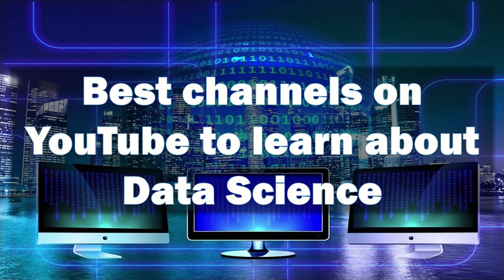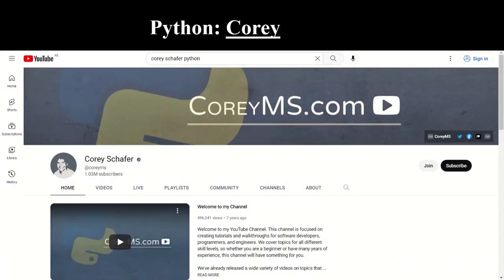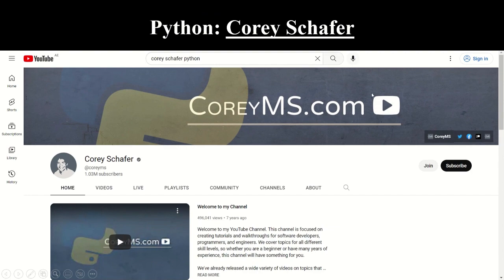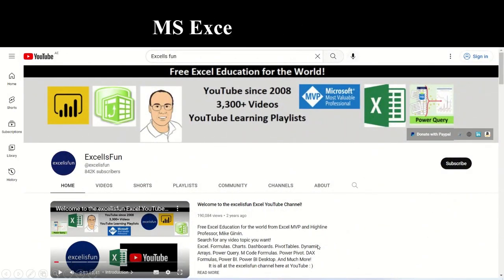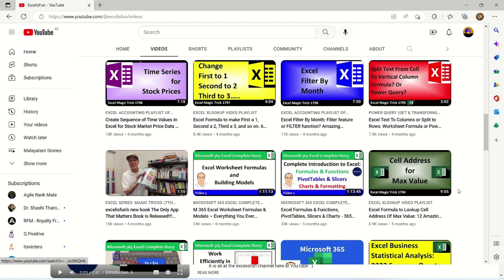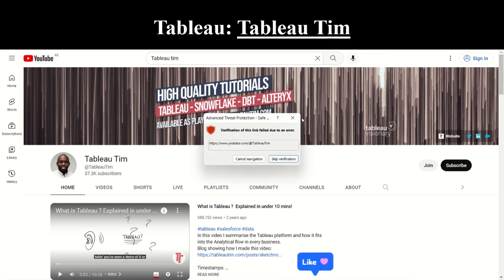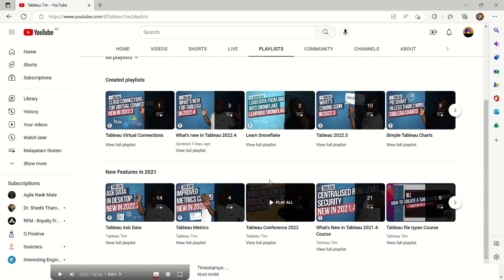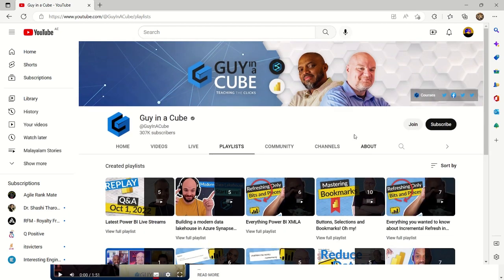Learn Data Science for FREE..! | TOP 8 YouTube Channels for Data Scientists (Maths/Coding/Analytics)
Are you into the field of Data science? Finding it difficult to learn the various disciplines under data science? Do you want to master Python? Then, these 8 YouTube Channels are for you.